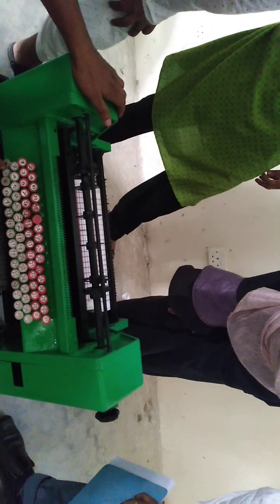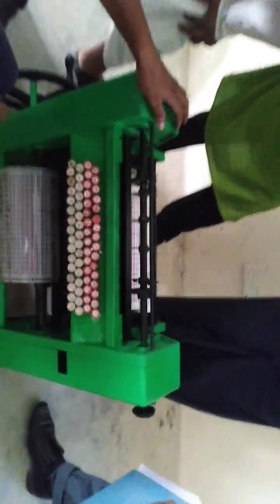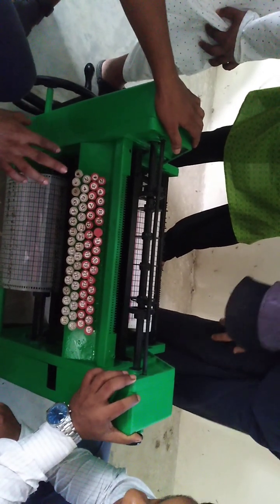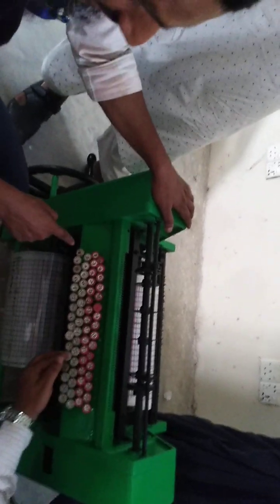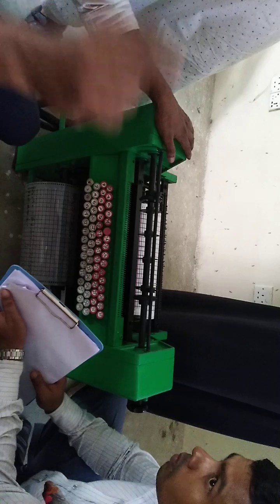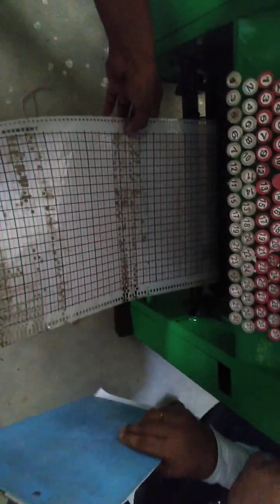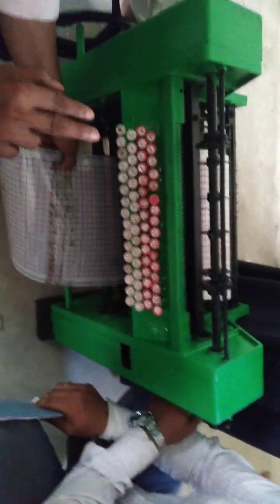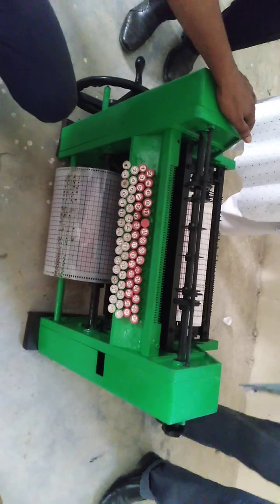Back In The College Football Lab | 2024 CFB | Full Game Highlight